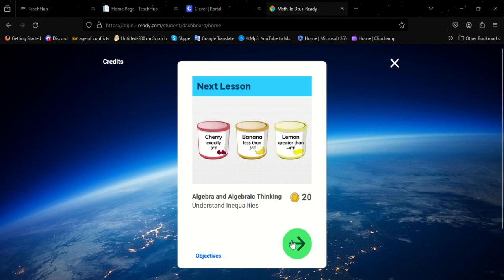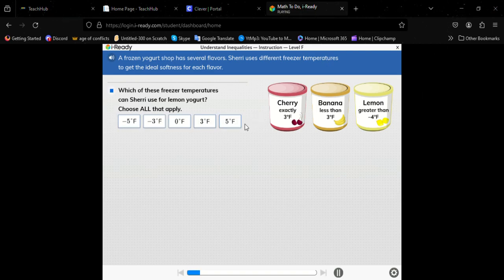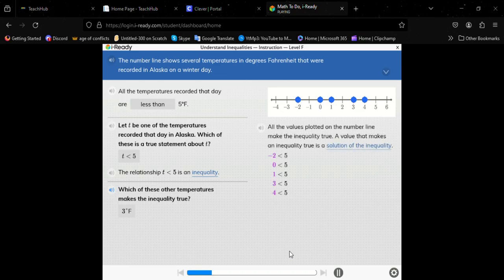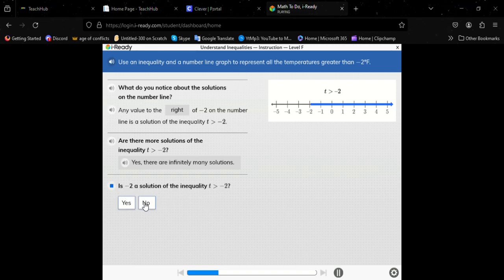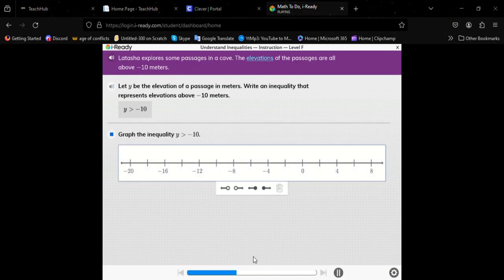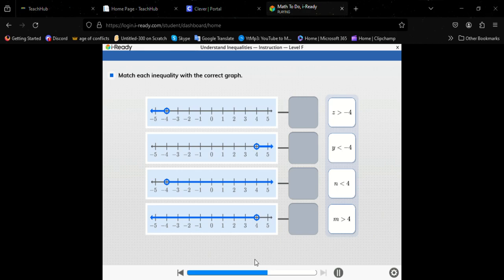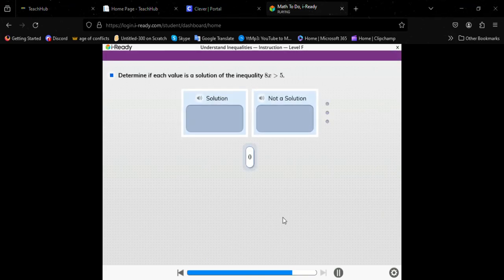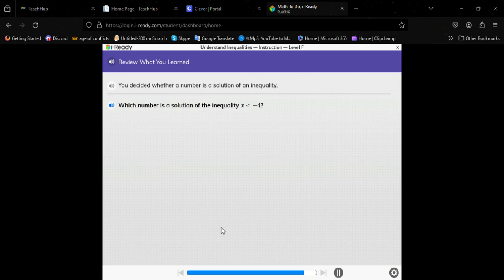Algebra and Algebraic Thinking - Understand Inequalities - Instruction - Level F